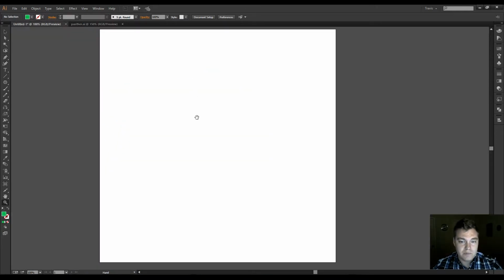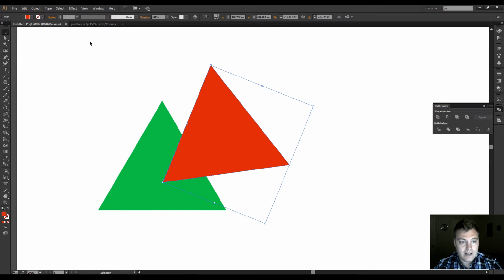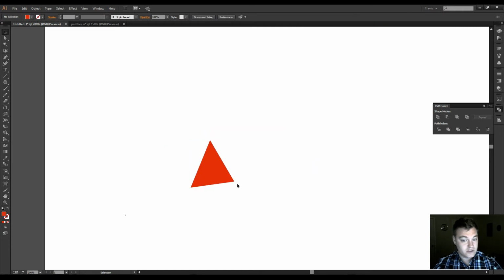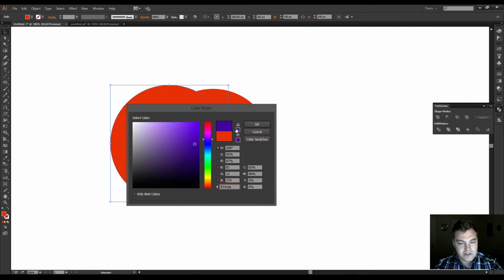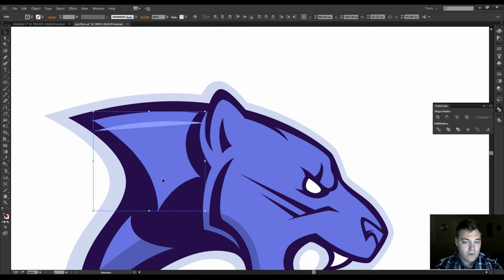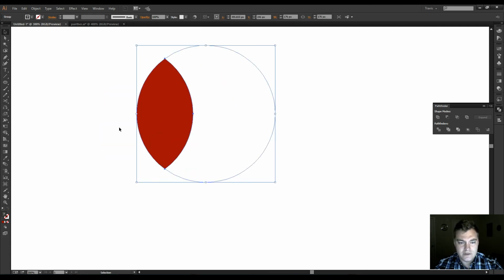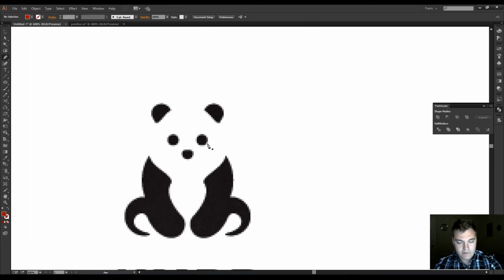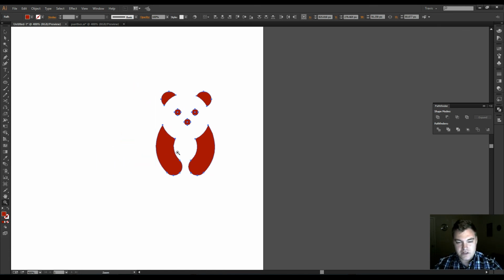Pathfinder Tutorial in Adobe Illustrator CC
In this tutorial, we go over the basic of the Pathfinder tool inside of Adobe Illustrator. The pathfinder is a basic tool that every Illustrator user should learn.